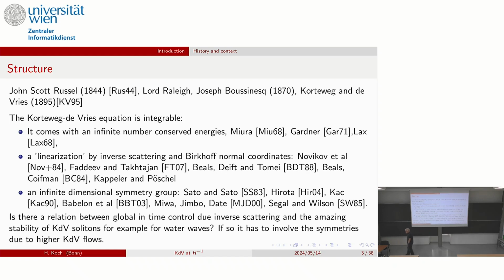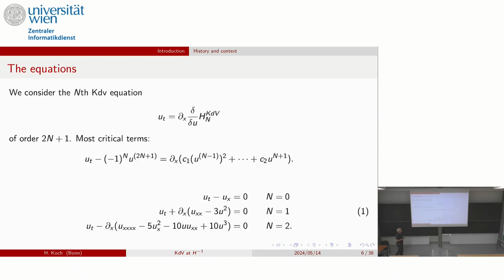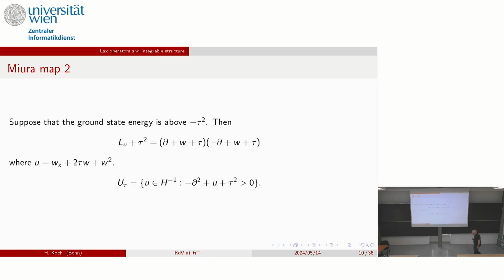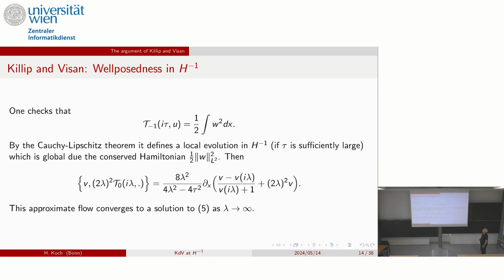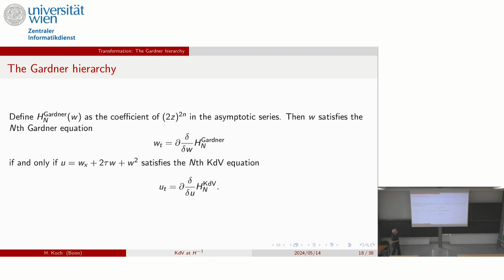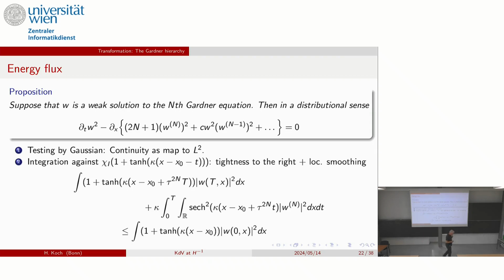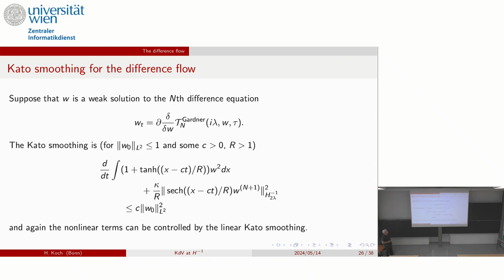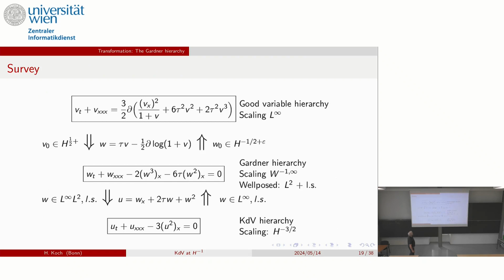Herbert Koch - The Korteweg-de Vries hierarchy in rough function spaces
The talk reports on joint work with B. Liu und F. Klaus. In a seminal paper Killip and Visan have proven wellposedness for the KdV equation in H^{-1}. We extent the result to the full hierarchy.

Crucial ingredients are  the Miura map, which translates the problem to the Gardner hierarchy in L2 and introduces a natural spectral parameter. We prove existence and uniqueness of weak solutions to all equations of the Gardner hierarchy for initial data in L^2.